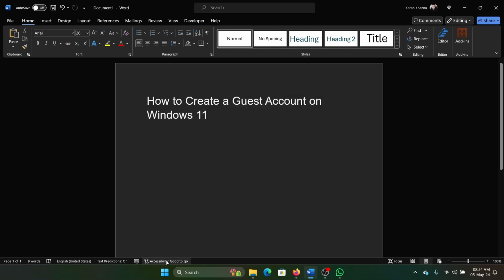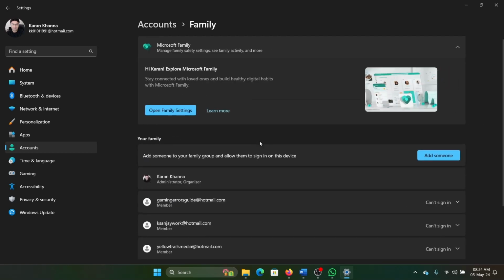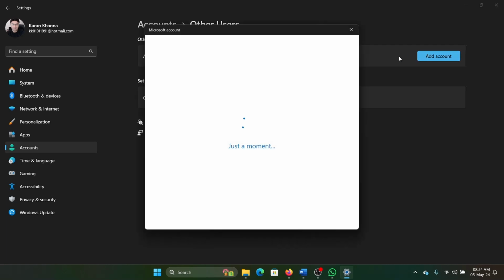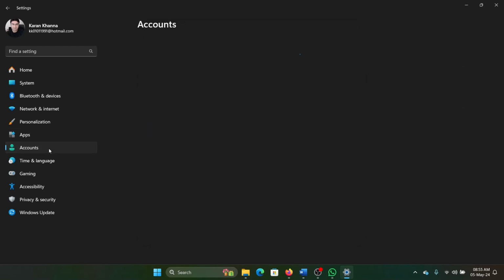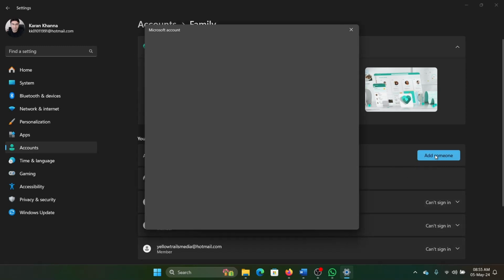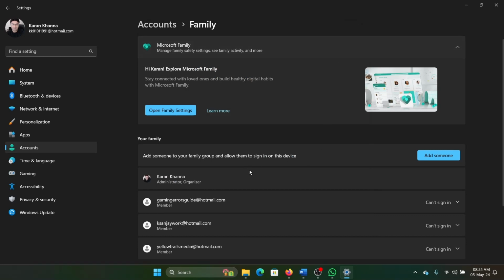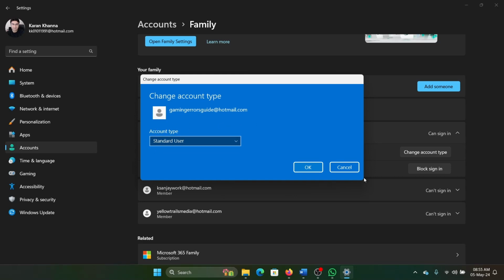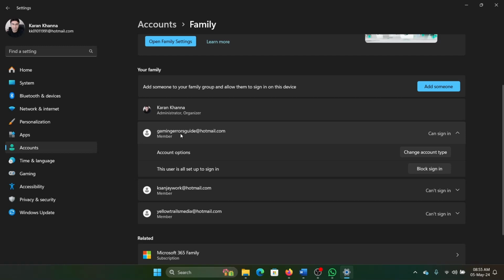How to Create a Guest Account on Windows 11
Video Title: How to Create a Guest Account on Windows 11

If you wish to Create a Guest Account on Windows 11, then please watch this video.